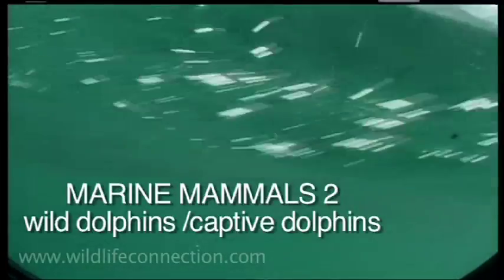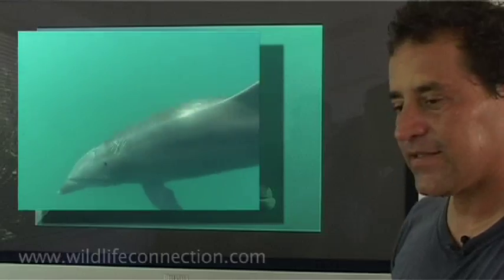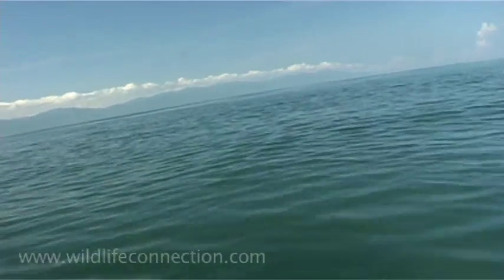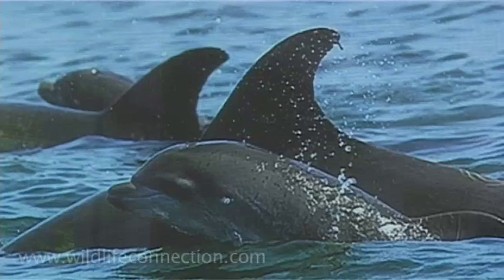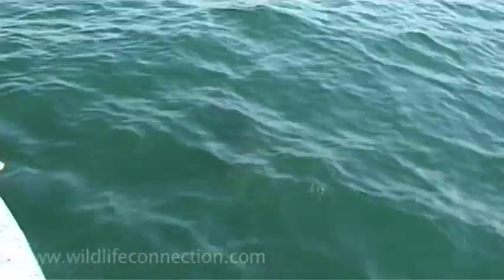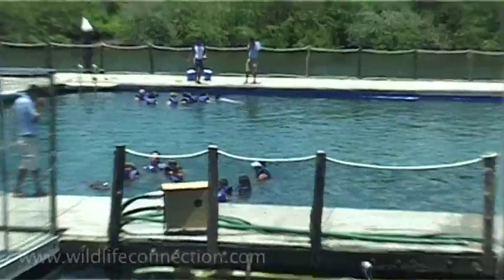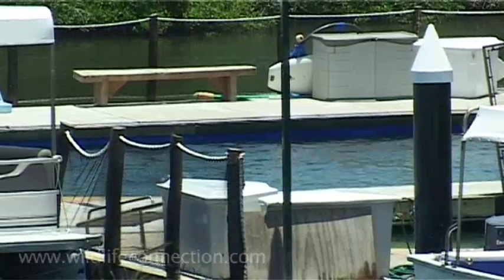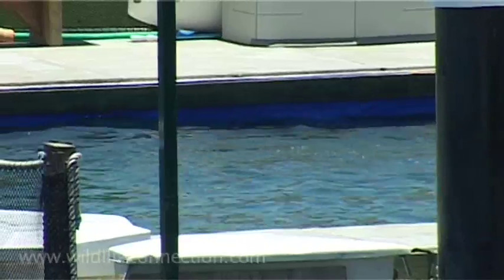MARINE MAMMALS lesson2 / Wildlife Connection / Puerto Vallarta / Mexico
Eduardo Lugo teaching about dolphins,research , and dolphins problems in captivity
Marine Mammals / Wildlife Connection /Puerto Vallarta  / Mexico
RELATED to:
Document on a unique study of wild dolphins in Banderas Bay (Puerto Vallarta), Mexico. Produced and broadcasted by the Scientific Magazine of Czech TV - Port.

by tomato22